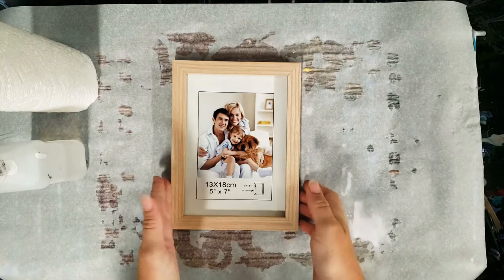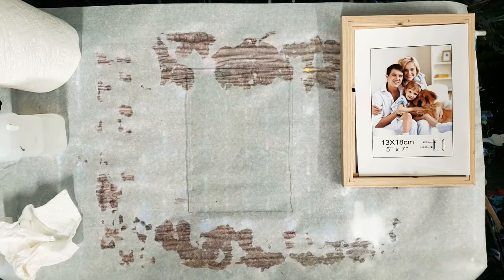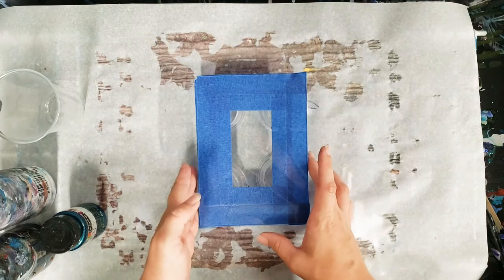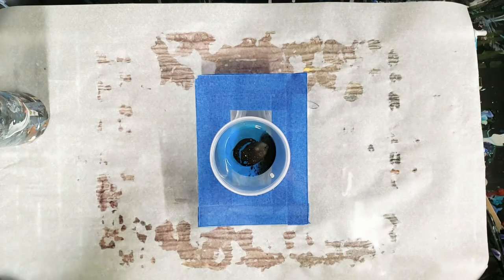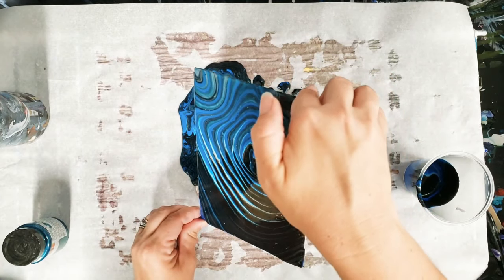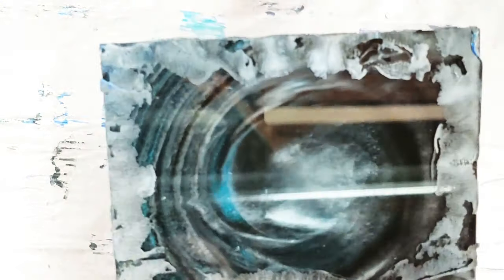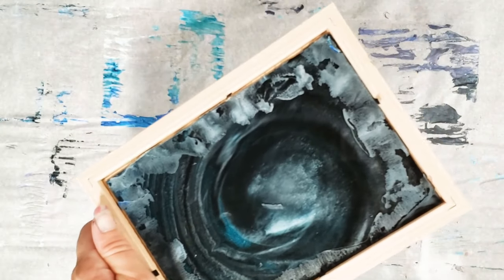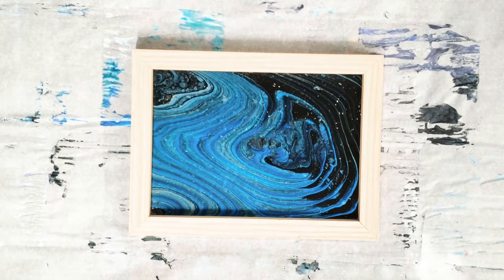Dollar Store DIY Picture Frame Acrylic Pour Project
This is an easy dollar store DIY, using acrylic pouring to transform a plain picture frame into a work of art.

Materials used:

Artminds DIY acrylic paint
Floetrol
Water